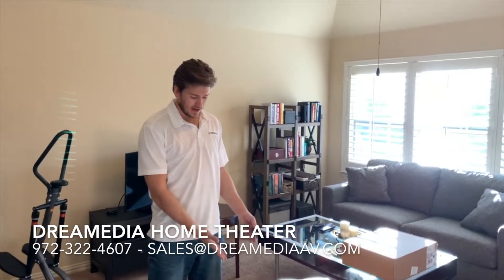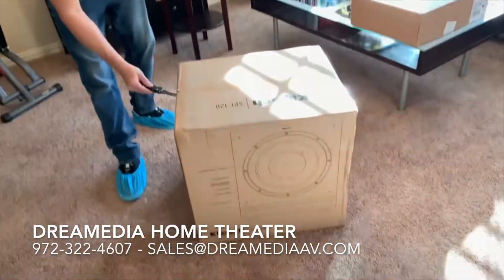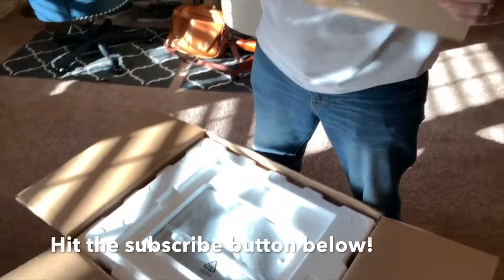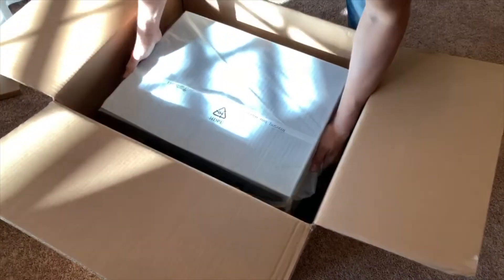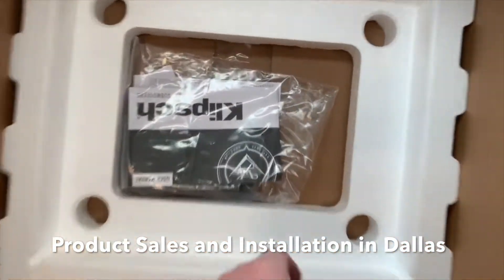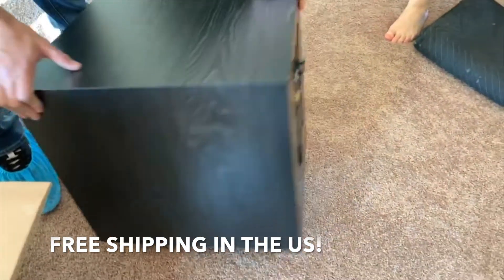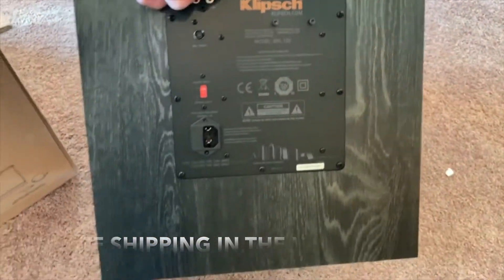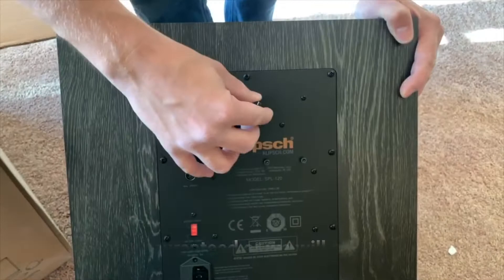Unboxing Klipsch SPL-120 2018 SUBWOOFER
This video shows the unboxing of the SLP-120 subwoofer by Klipsch.

WE ARE A KLIPSCH DEALER AND HAVE THE GUARANTEED BEST PRICING ON THE INTERNET!

We service the Dallas area in Texas including cities like frisco, mckinney, prosper, celina, melissa, the colony, Savanna, Lewisville, carrolton, plano, allen, fairview, lucas, university park, highland park, flower mound, and other surrounding cities by request.

The SPL-120 subwoofer is a step up from the Klipsch Reference series. Featuring a high-efficiency Class-D amplifier and spun copper Cerametallic™ woofer, the Klipsch SPL series subwoofers deliver best-in-class low frequency output.

Features:
12" Spun Copper Cerametallic™ Woofers
Bass-Reflex via Exclusive Front-Firing Internal Flare Port
Class D Amplifier with 300W RMS / 600W Peak
Premium Scratch-Resistant Finish
Strong, Flexible Removable Magnetic Grille